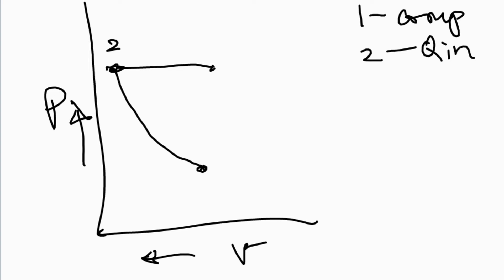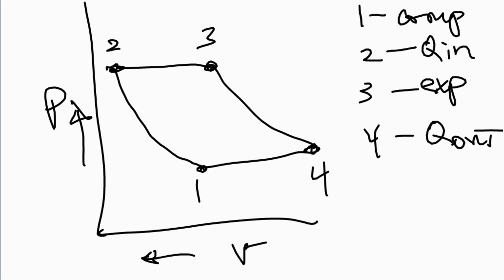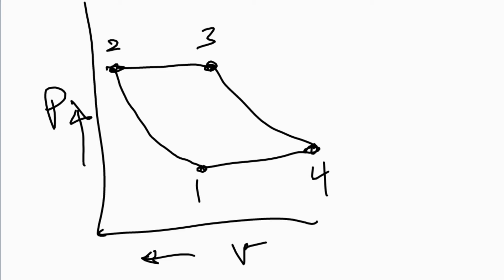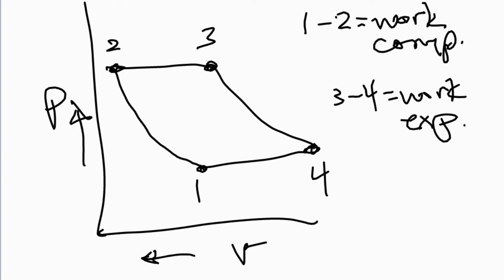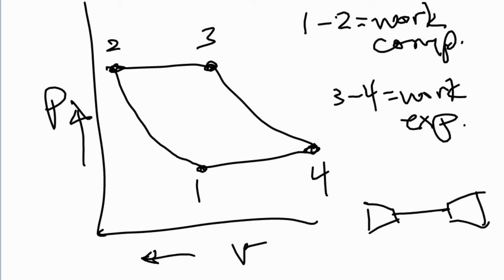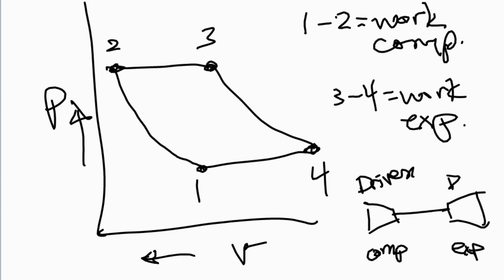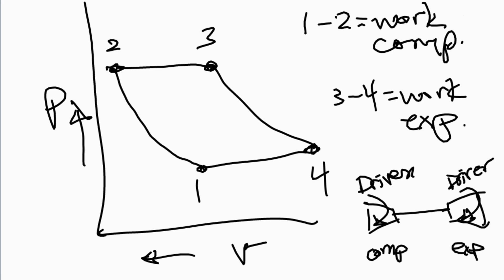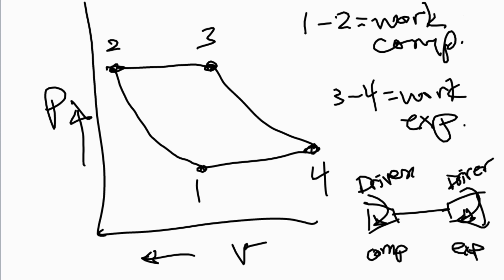Clarification on Brayton Efficiency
Columbia Basin College lectures. Hosted in the Tri-Cities of Washington.

When we're solving for Brayton Cycle efficiency, I want us to solve for the ideal cycle, then apply the efficiency to the cycle. Remember that efficiency is applied differently to work done on a fluid than it is as work done by a fluid.

A shortcut to checking your numbers is that you would expect real work of compression to be more than ideal. And you'd expect real work of expansion to be less than ideal.

Consider supporting my content creation...